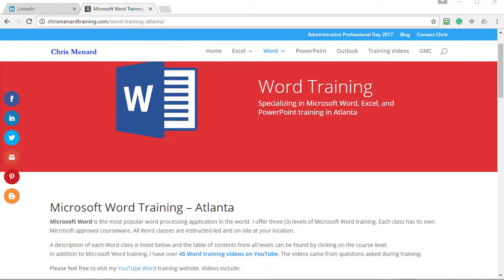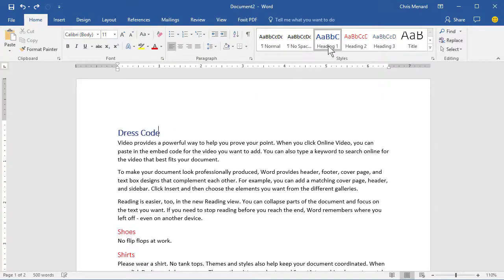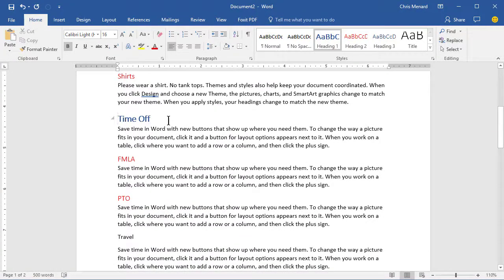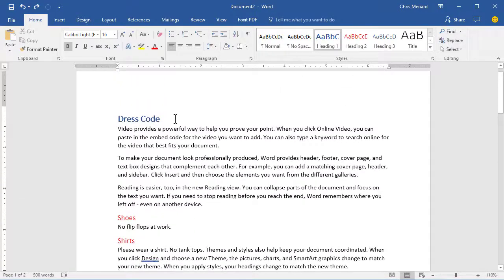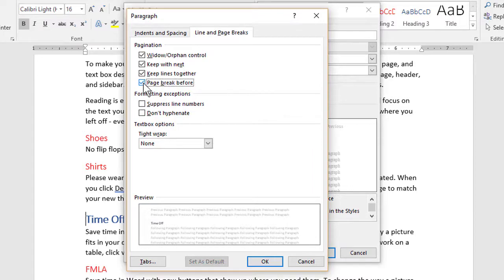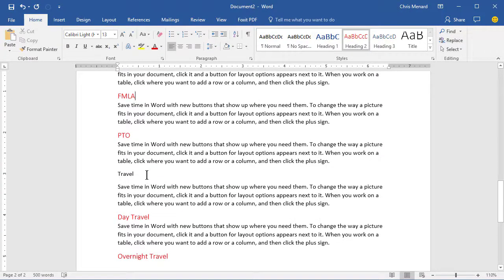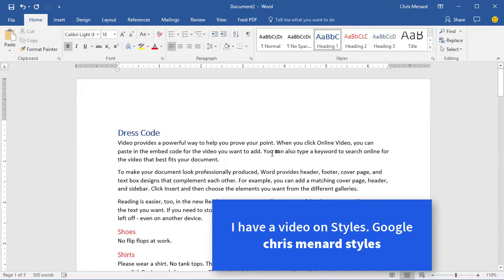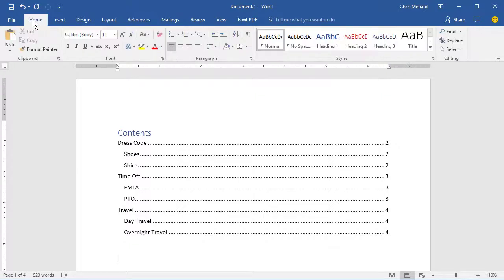Word make heading 1 always show at the top of a page by Chris Menard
In Microsoft Word, you can format your heading 1 styles to always be at the top of a page. Use paragraph dialog box / line and page breaks tab / check page break before.

-- EQUIPMENT USED
○ My camera